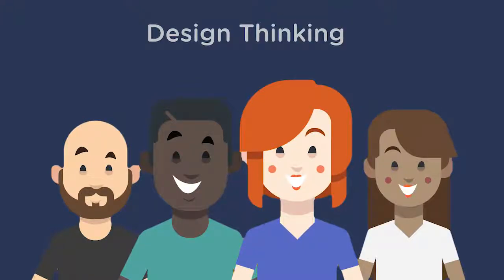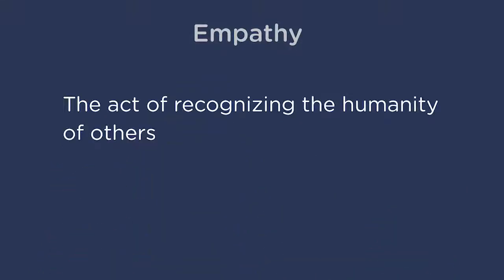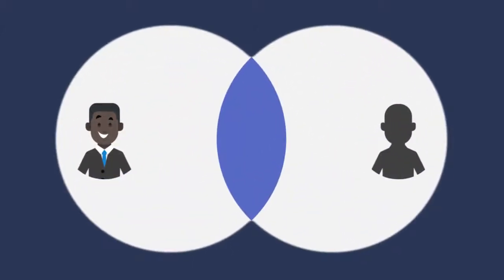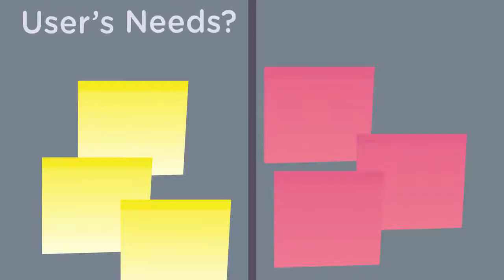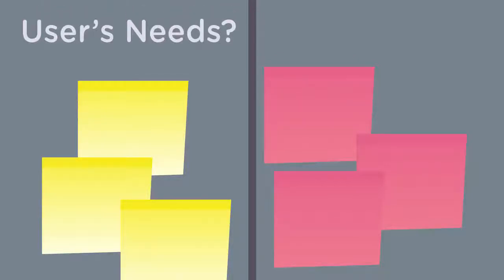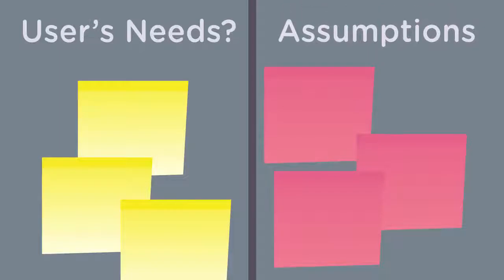Recognizing Your Audience